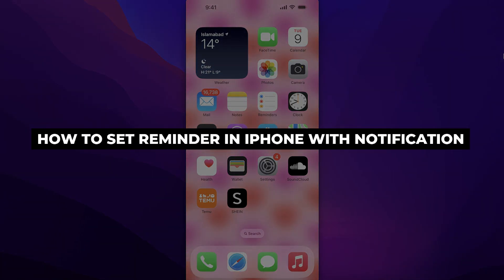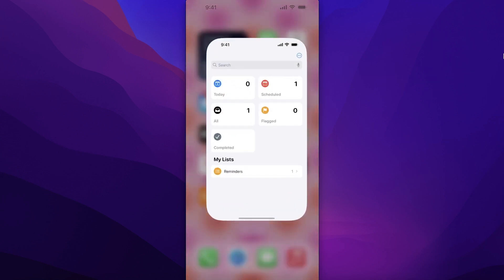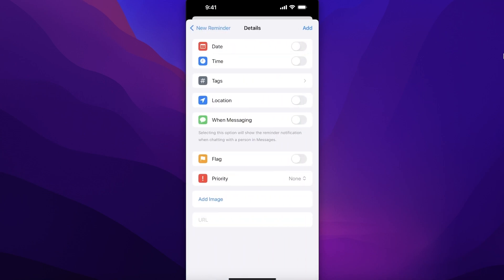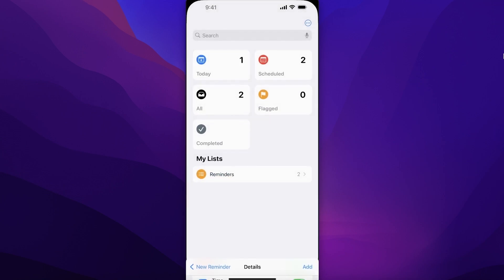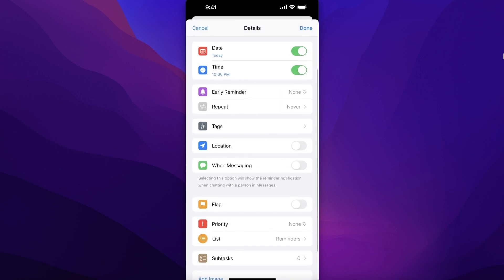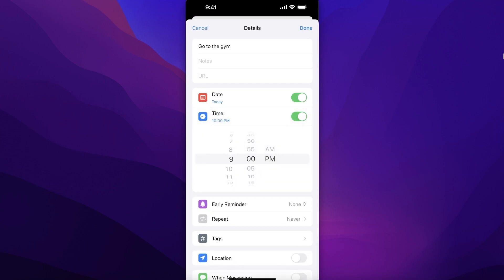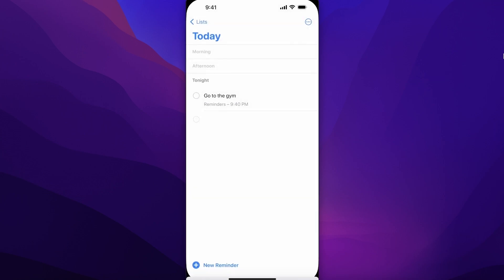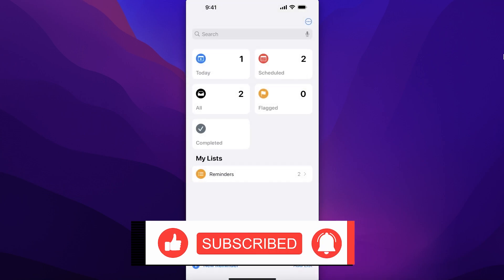How To Set Reminder In Iphone With Notification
Learn How To Set Reminder In Iphone With Notification. This video will cover everything that you need to know and help you get started with this software.